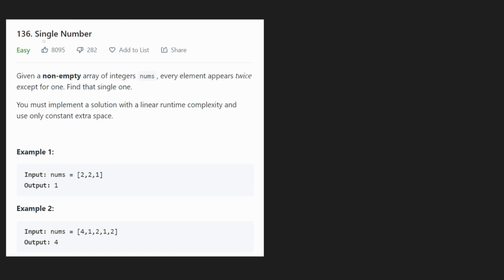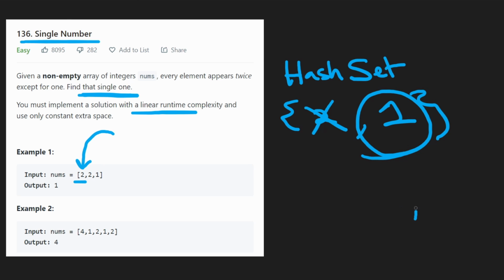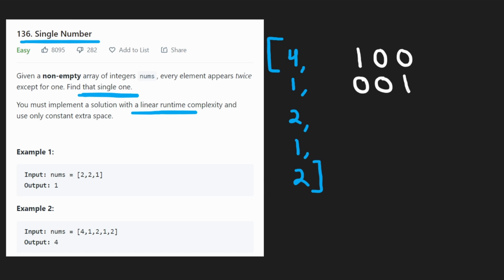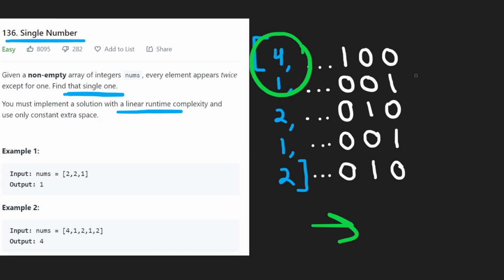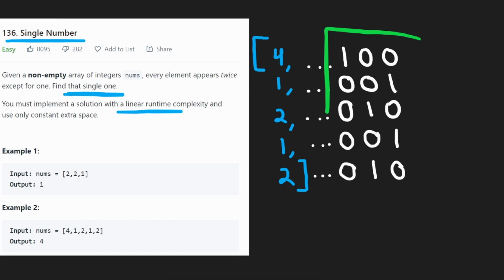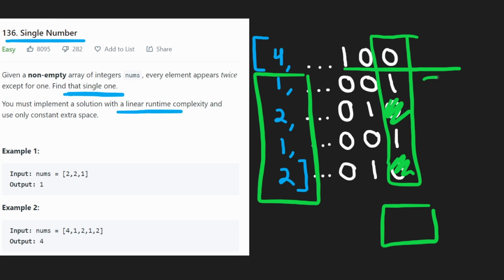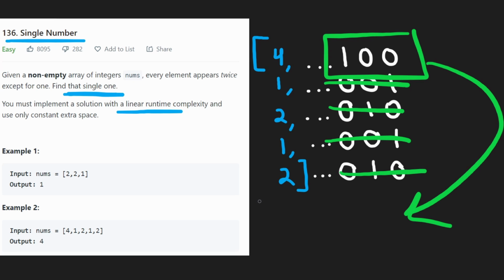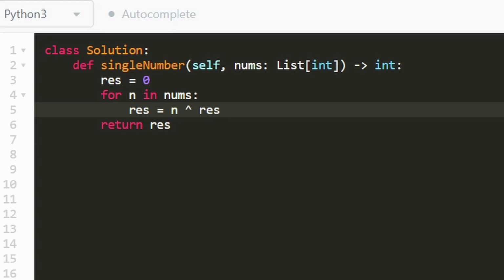Single Number - Leetcode 136 - Python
0:00 - Read the problem
0:38 - O(n) Memory Solution
1:25 - O(1) Memory Solution
6:16 - Coding Solution